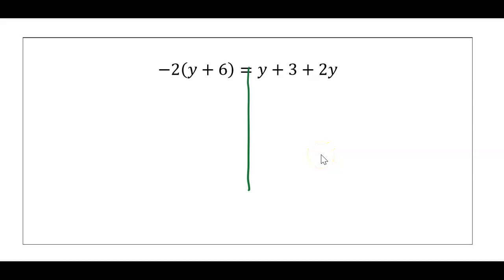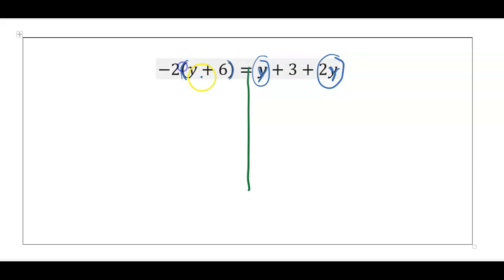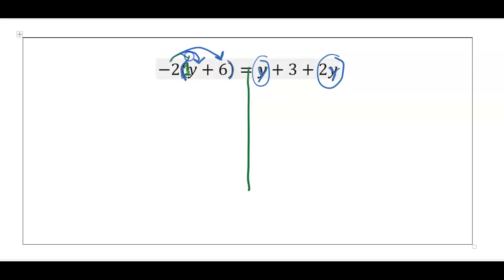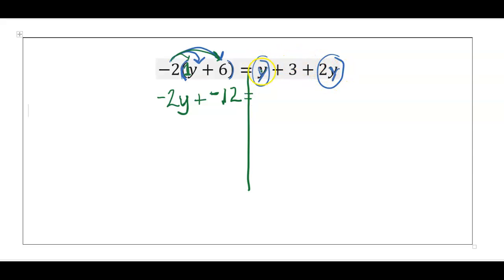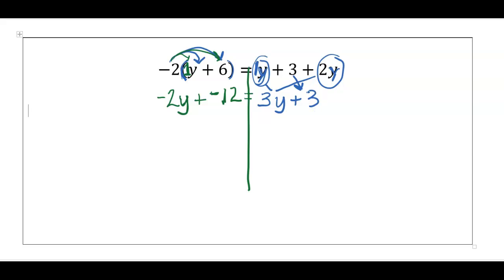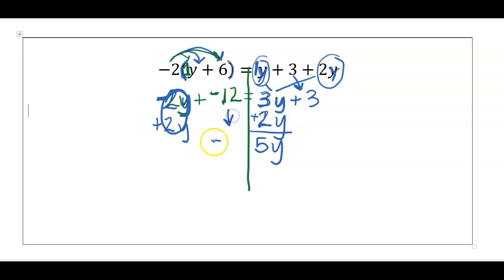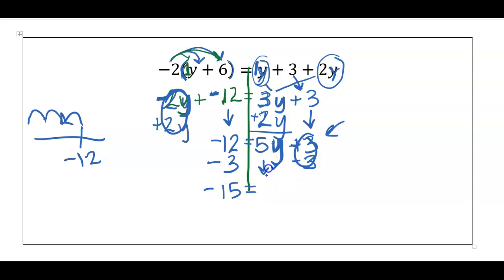Solving Multi-Step Equations